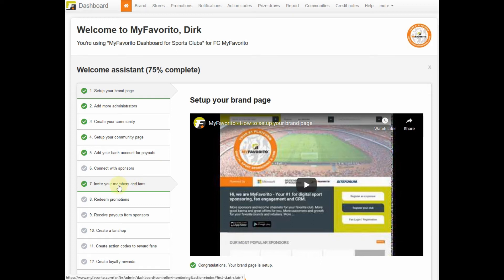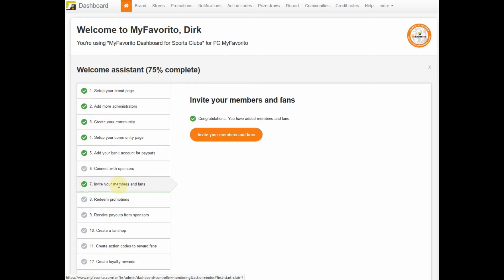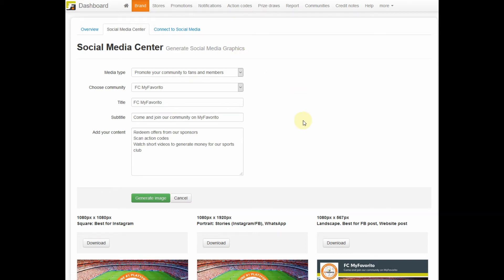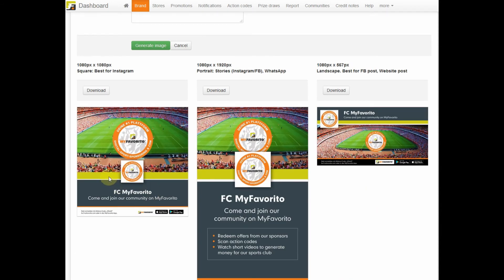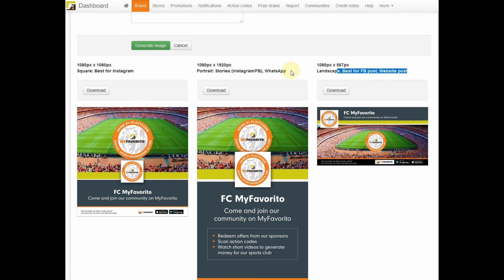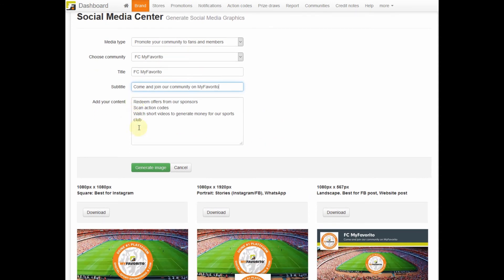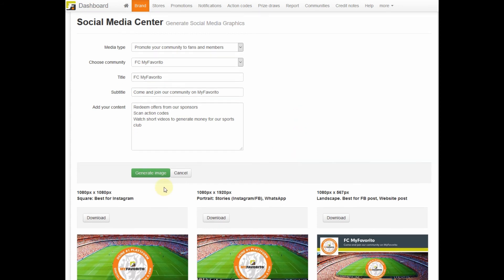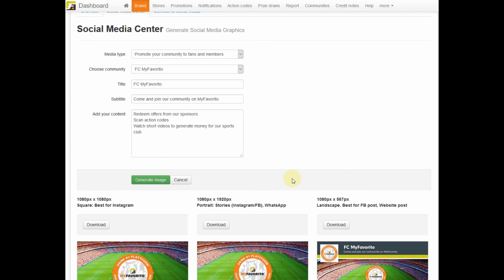MyFavorito - Invite your members and fans